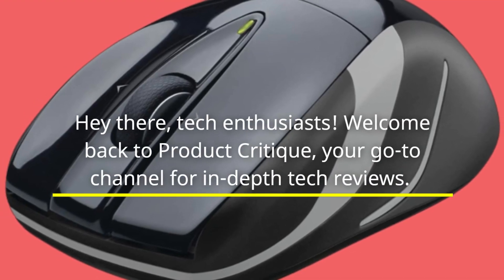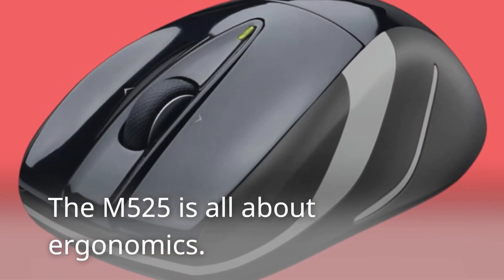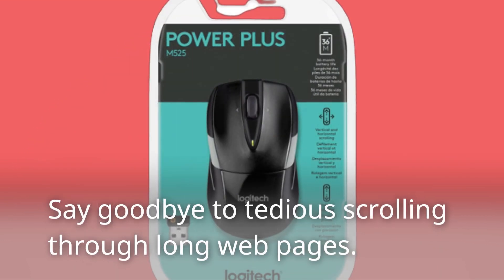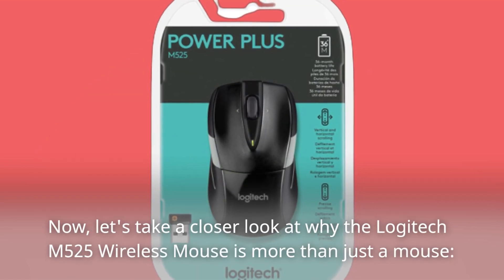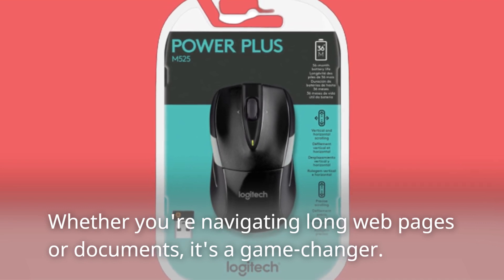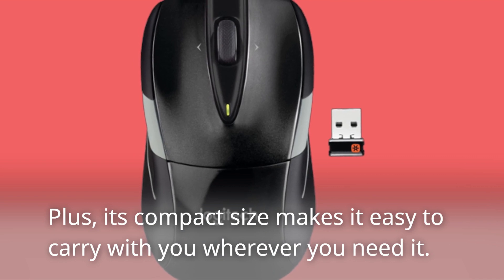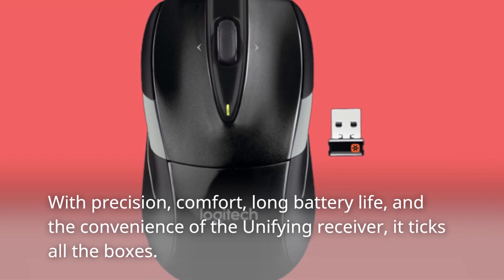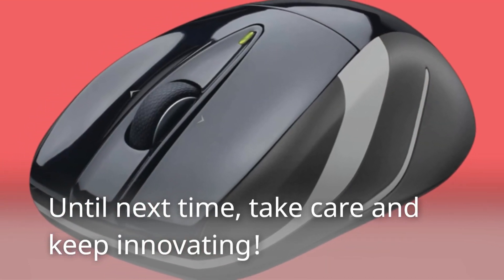Long-Lasting Wireless Precision: Logitech M525 Wireless Mouse Review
Amazon Product Name : Logitech M525 Wireless Mouse

In this video, we're bringing you a review of the Logitech M525 Wireless Mouse - known for its incredible 3-year battery life and ergonomic design. Discover why this mouse is a favorite among users who demand both longevity and comfort in their pointing devices. We'll delve into its features, performance, and why it's a great choice for work, productivity, and everyday use. Whether you're a professional or simply looking for a reliable and comfortable mouse, this review will provide valuable insights.